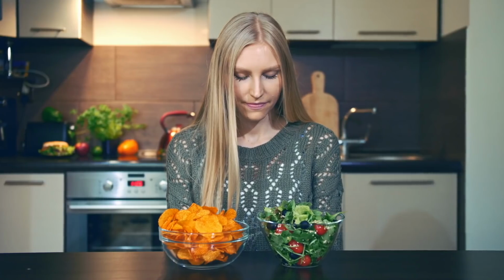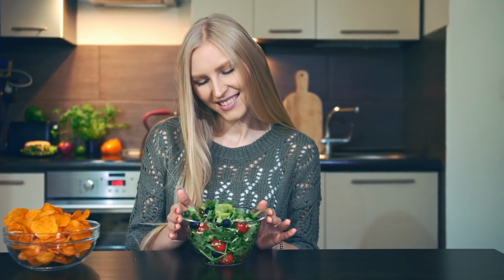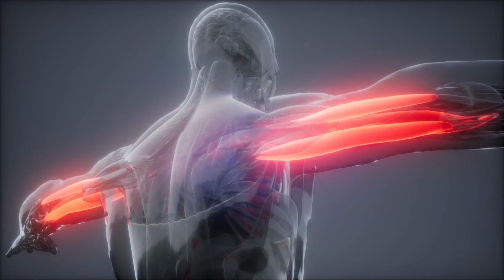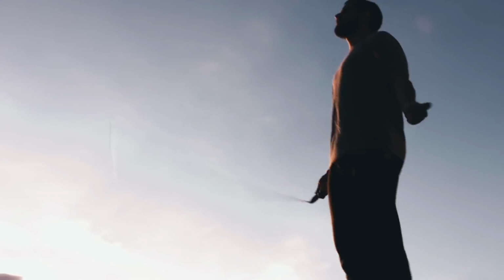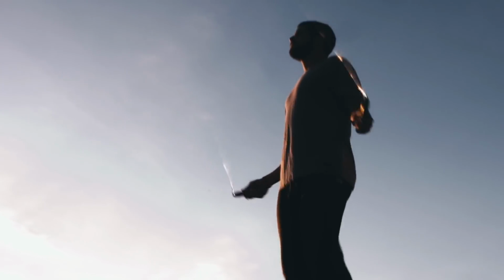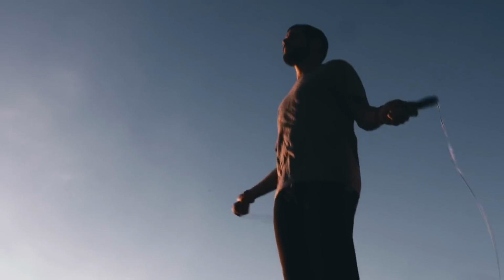How you can still ruin your insulin even when intermittent fasting!!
In this video I breakdown how insulin isn't protect simply because you are fasting, although fasting helps if you want to be optimal and a safe as possible this video is for you.

* I'm not a nutritionist nor am I a doctor all information given has been gathered by personal experience and information that I researched and compiled over the years. Always consult a physician before starting a new diet, eating regiment, or workout plan.

Are there any aspects of Intermittent Fasting that you would like me to touch on?